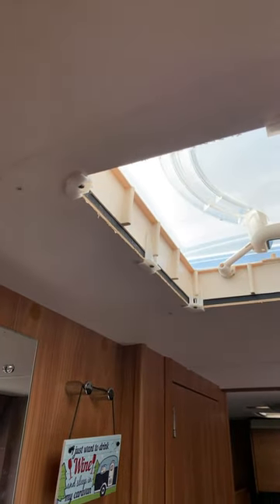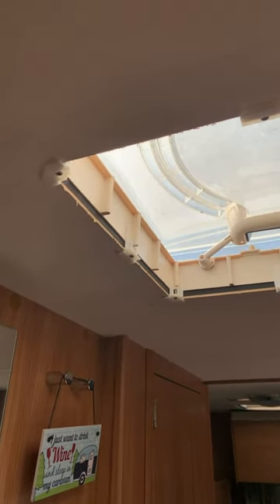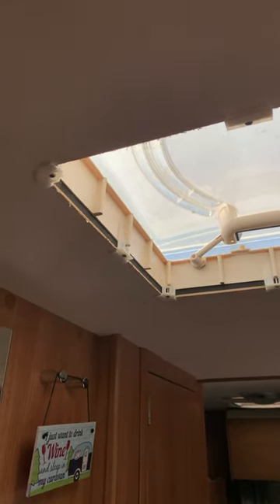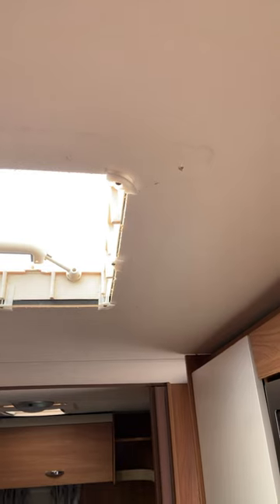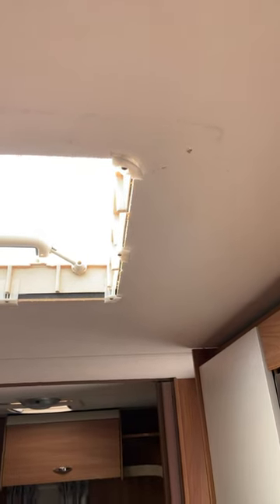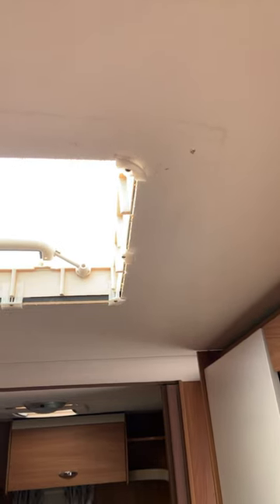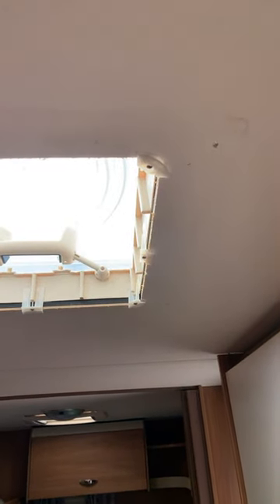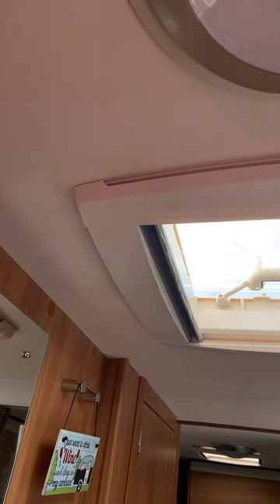Caravan Tips - Loose Screw That No Longer Tightens, Try This caravan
In this video, I talk about one way to repair a screw hole you can no longer tighten, hopefully you find this useful. You only need a very small amount per hole and you can use a wooden toothpick to apply.

Araldite 2-Part Rapid Epoxy Glue

We love making this content for you but It does take time and effort to keep this channel running so our only ask is to join and grow with us, it's free just hit the button.

Camera Gear
GoPro HERO11 Black

Computing Devices
Apple iPhone 14
Apple iPad
MacBook Pro